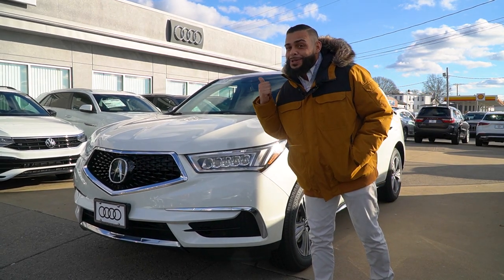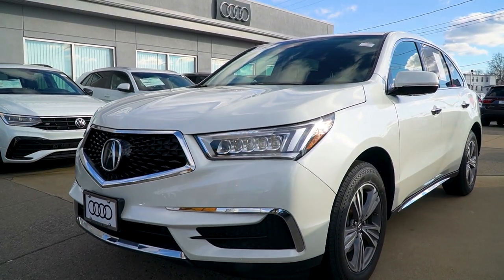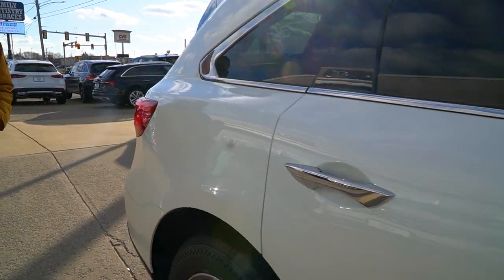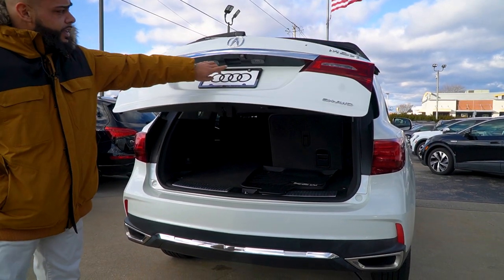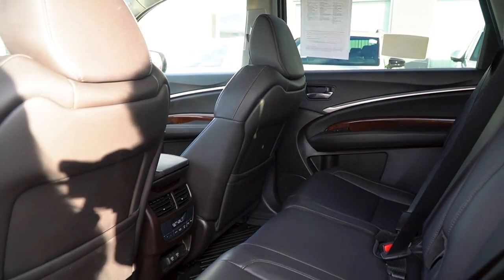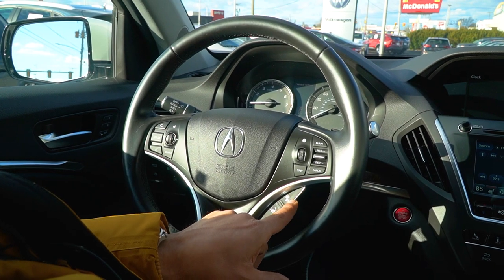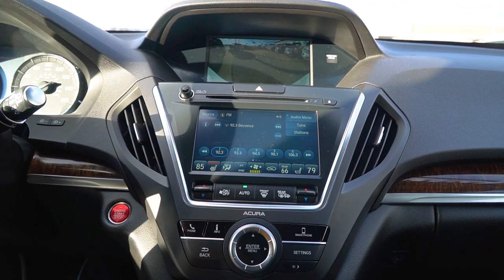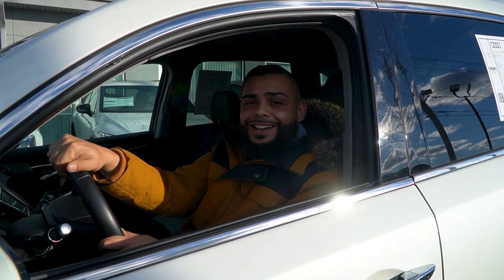2019 Acura MDX White | Video Tour with Ryan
Visit Volkswagen Fall River at 80 William S. Canning Blvd. in Fall River!